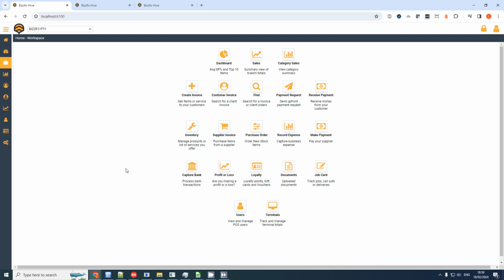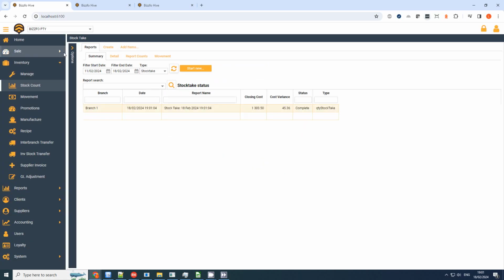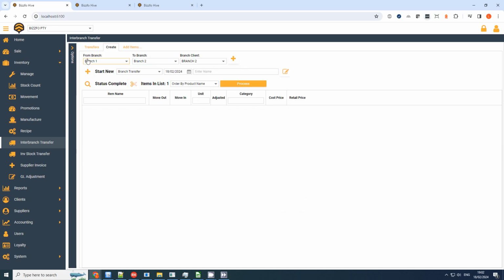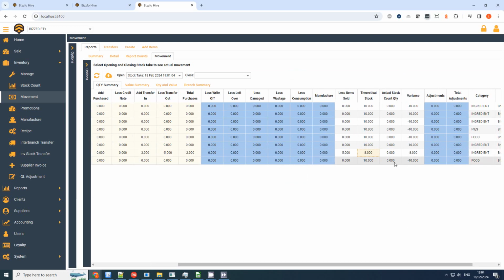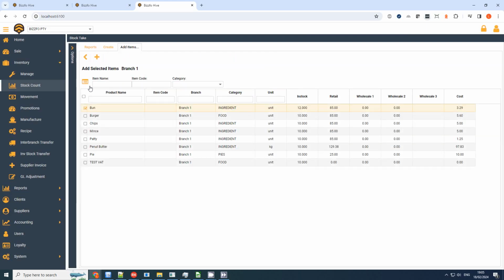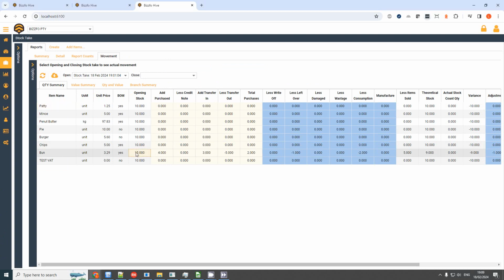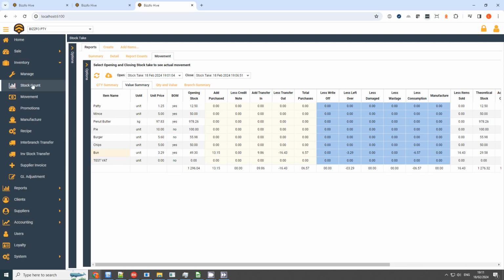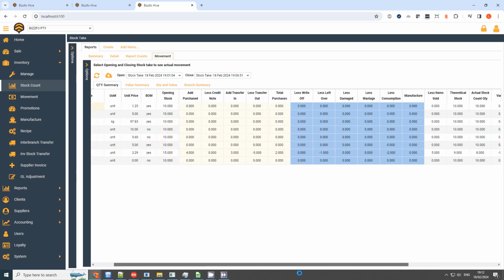Bizzfo Movement Variance Report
How to view the actual movement of stock quantity on  Bizzfo Hive

hive.bizzfo.co.za